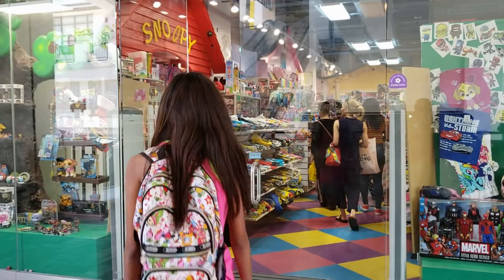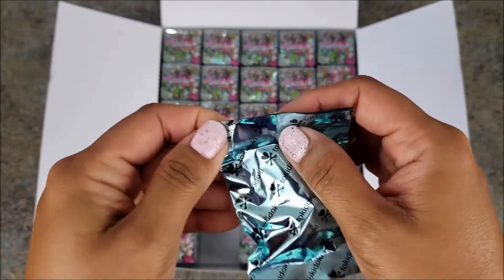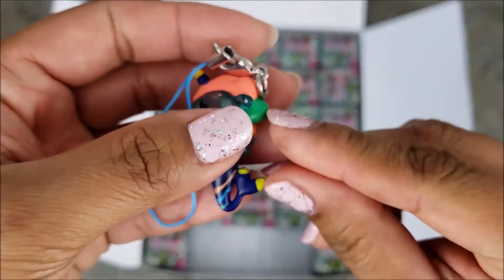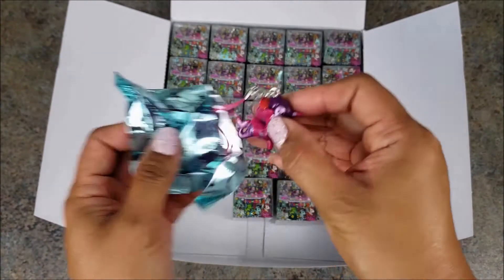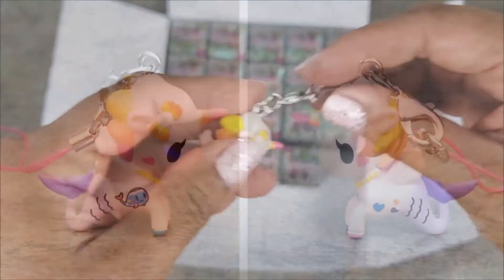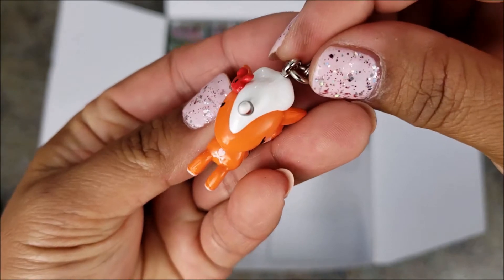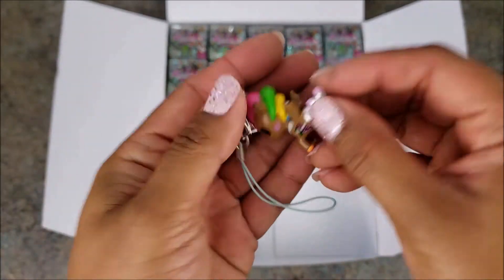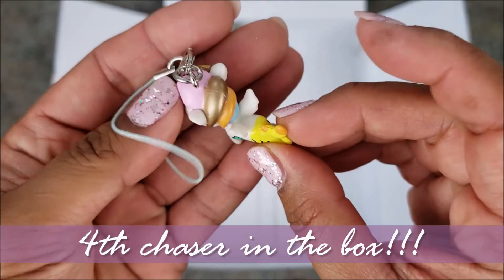Tokidoki Mermicorno Frenzies BLIND BOX opening unboxing review BLIND BAG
We got word that Tokidoki just released their newest line of toys, Mermicorno Frenzies!  We bought a case and hit the JACKPOT!  Watch as we open our first case of Tokidoki and try to complete the set!  Want us to review a toy?